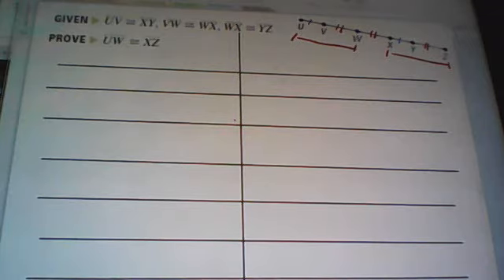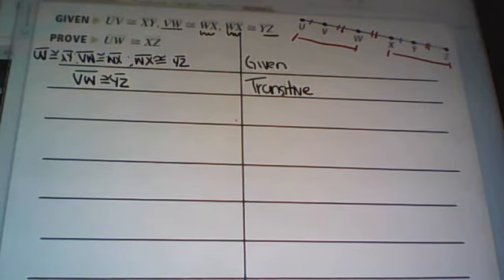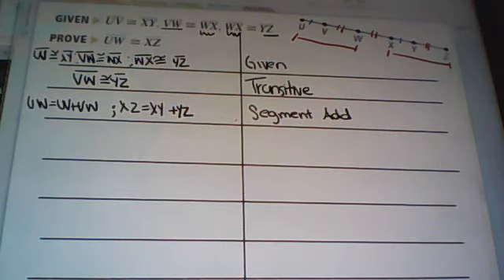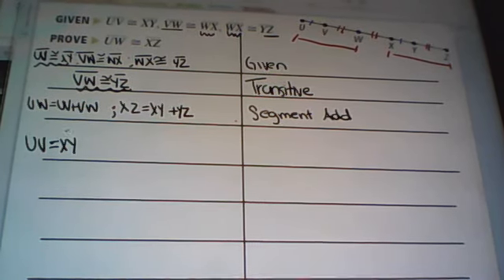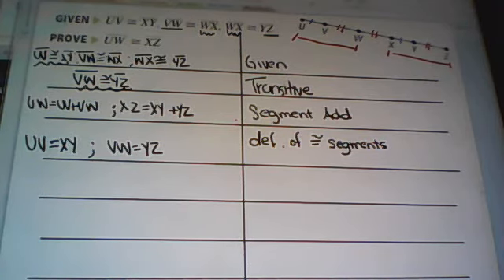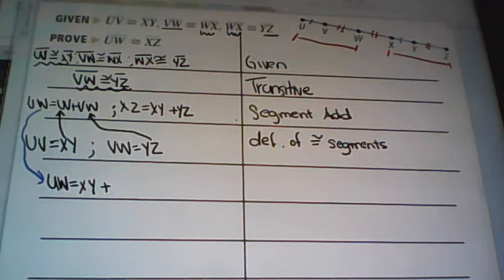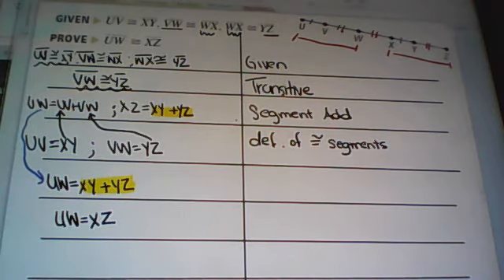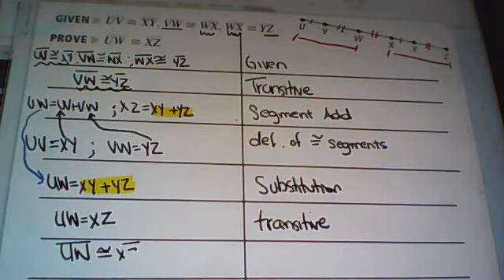proof of a segment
A complete proof of a segment with explanation.